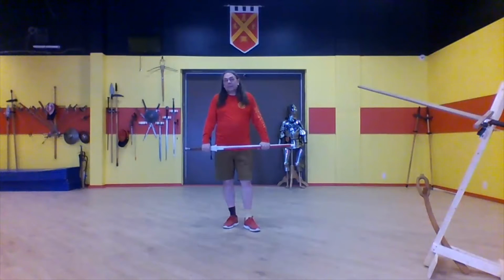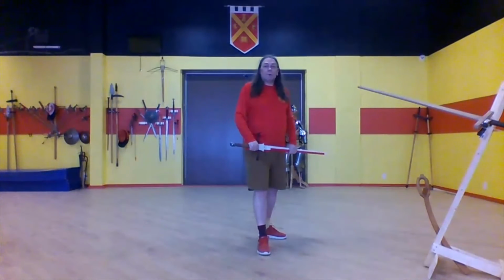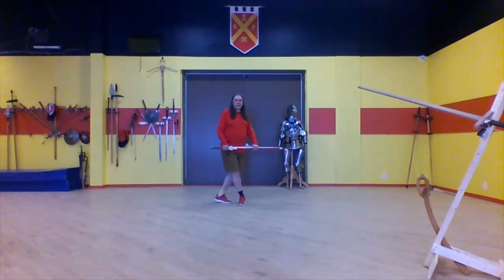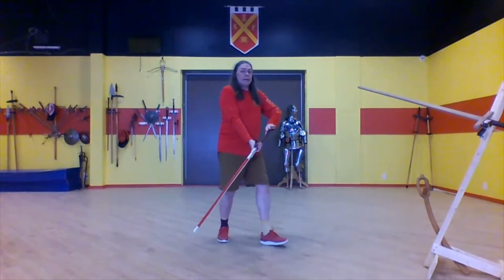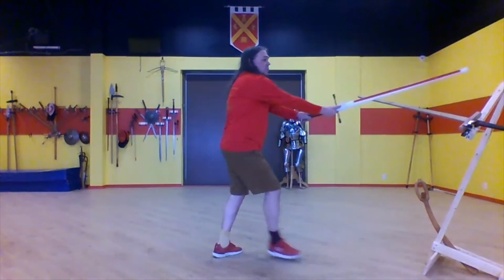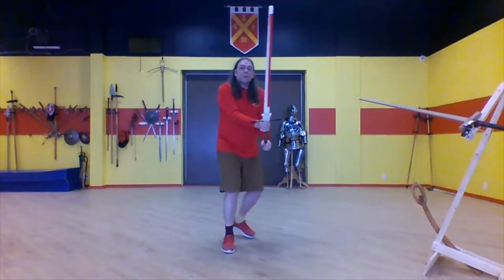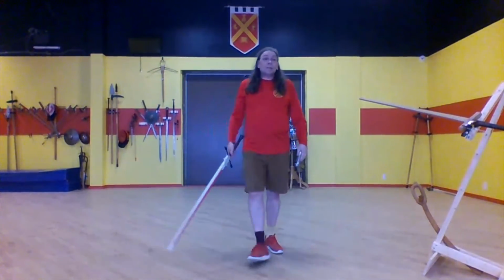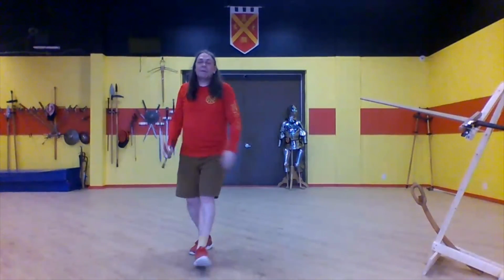Techniques from Low Guards - Swordplay Drill Class June 5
In this video, Ottawa Swordplay head instructor Craig leads you through a half hour solo drill class for longsword. This week's focus is on footwork and techniques from the Low Guards (Boar, Barrier, and Gate). Techniques in this class include several variations on the Waker (Krumphau) and the Wheel/Let No Changer.

This video was recorded live on June 5th, 2021. This video was filmed following the public health precautions required for video production in Ontario during the April 2021 shutdown.

Online members of Ottawa Swordplay can join the live class to ask questions and make suggestions for future classes. When permitted under Public Health rules, we are offering a small selection of in-person, physically distanced, indoor and outdoor classes for both novices and experienced students.